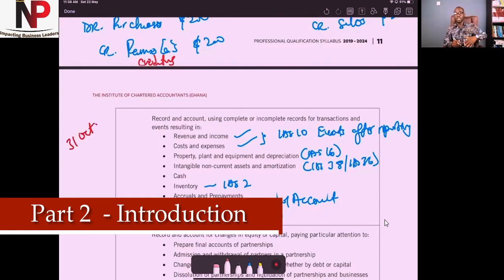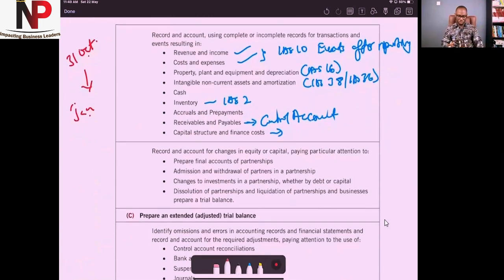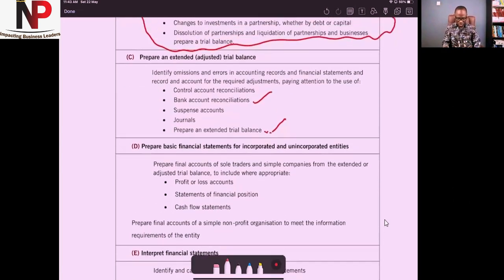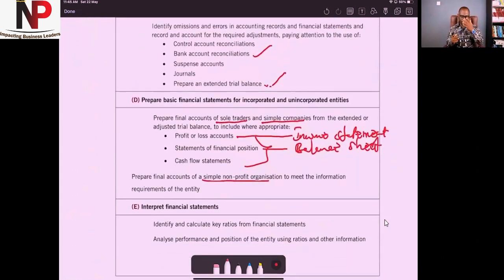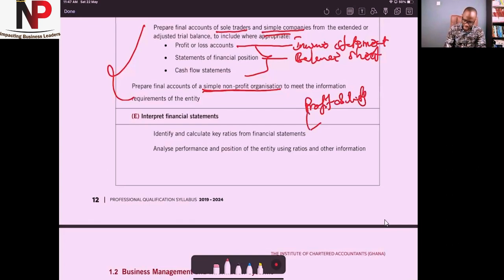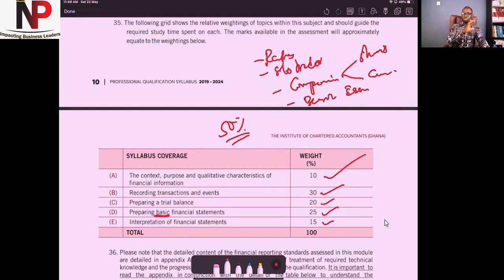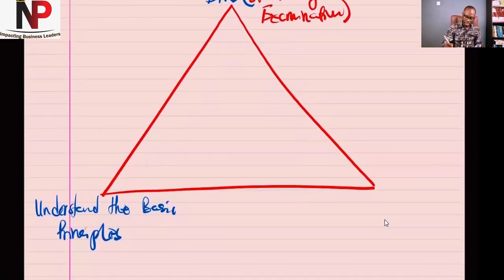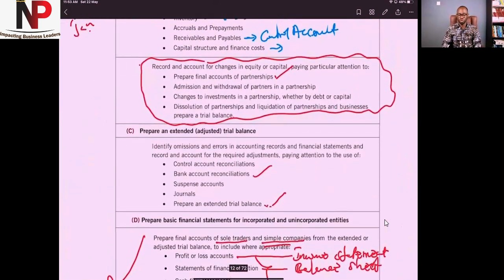Financial Accounting (ACCA F3) |ICAG| CPA|CFA|CIMA - Nhyira Premium - Part 2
Financial Accounting (ACCA F3) |ICAG |ACCA| CPA|CFA|CIMA - Nhyira Premium - Part 1

In this video, Nhyira Premium introduces students to Financial Accounting sharing the scope of the syllabus as well as how the course is integrated to increase your chances of passing the examination.

He also explained how to pass the examination.